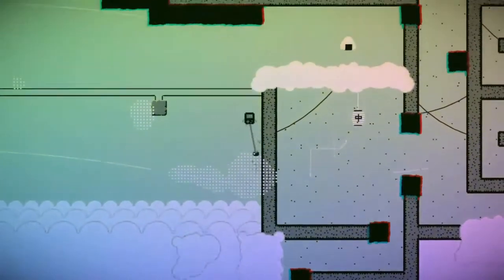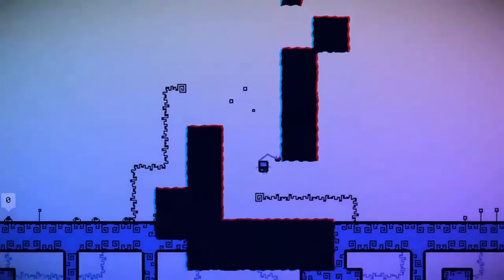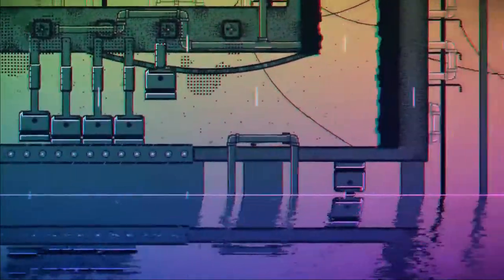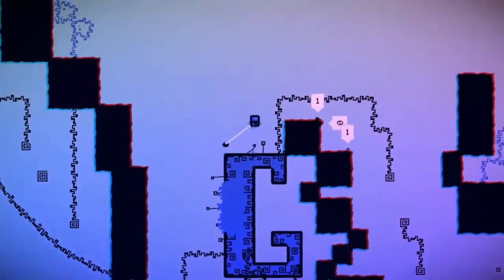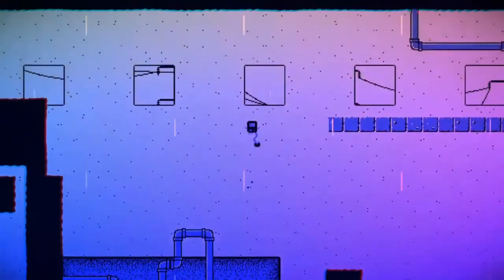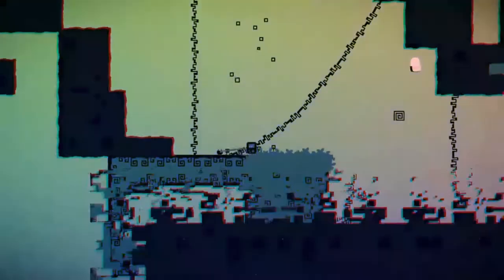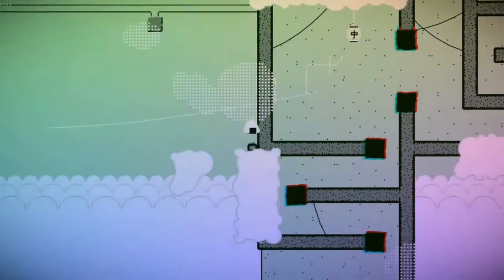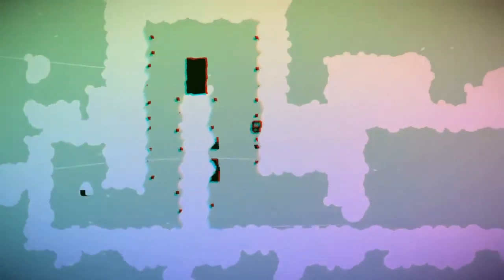Super Cable Boy REVIEW (Nintendo Switch)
Super Cable Boy is a 2D platformer where you take control of Cable Boy as you need to save your world from an evil glitch, utilising wall jumping, triple jumps, swinging and other abilities unlocked through finding cartridges. Is this a game worth plugging into? Take a look and see.